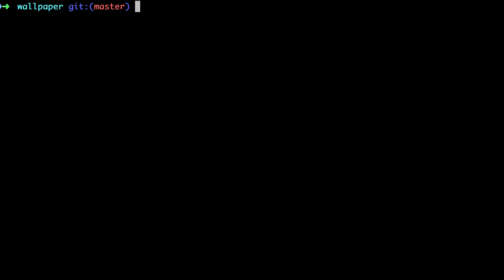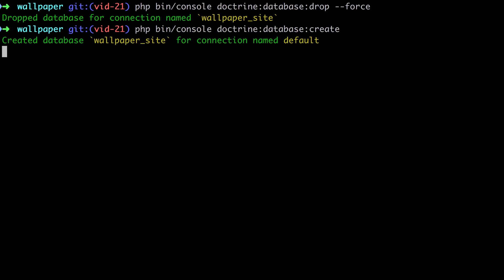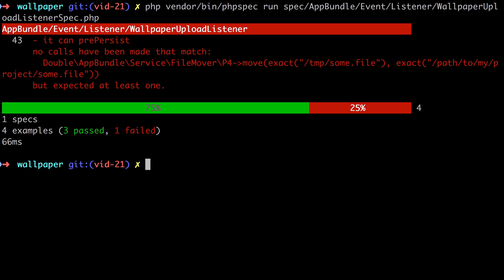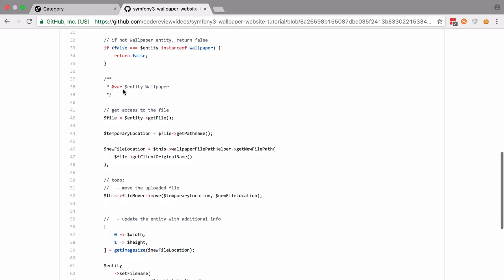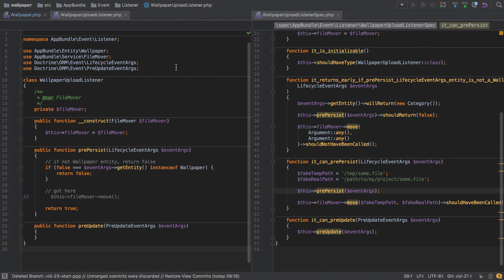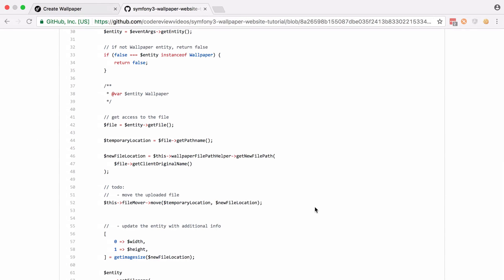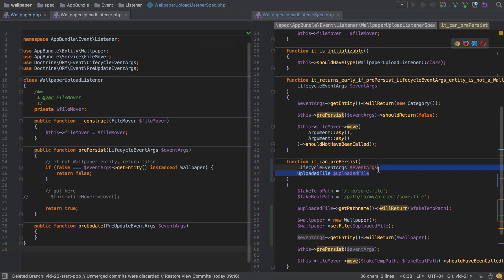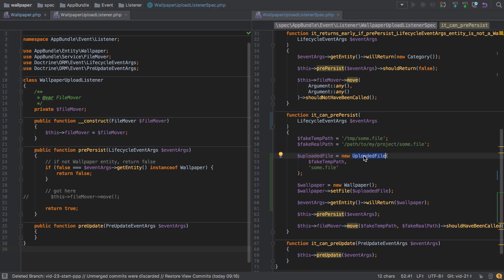[21/38] - Don't Mock What You Don't Own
In this video we will exploring mocking in PhpSpec, and how if we don't keep control of our code we may end up having a really tough time with testing.